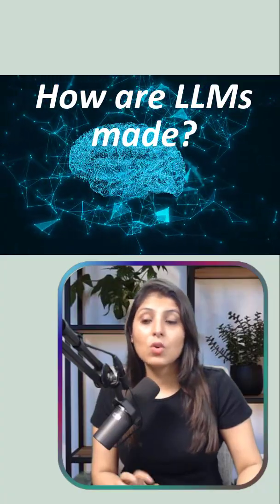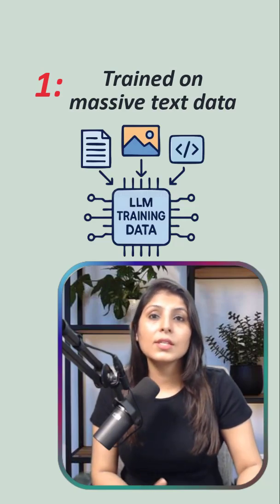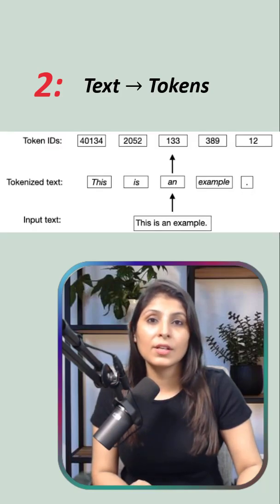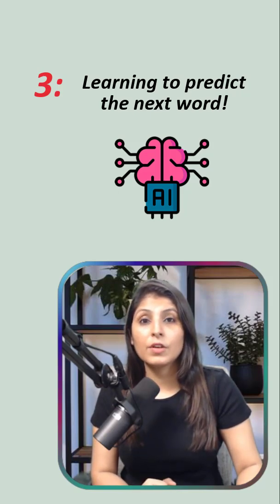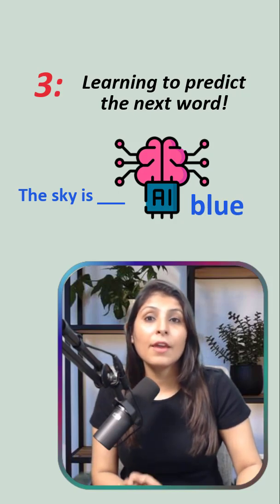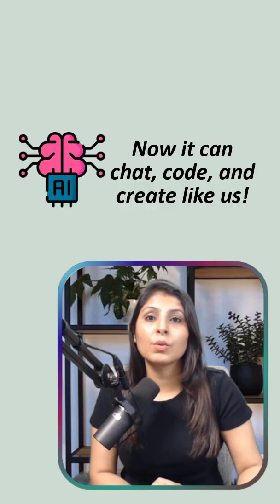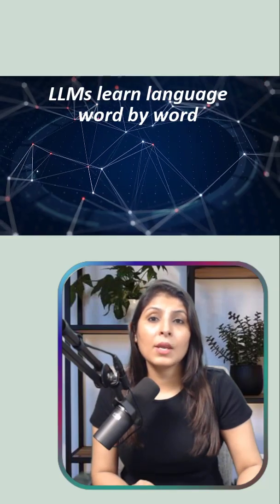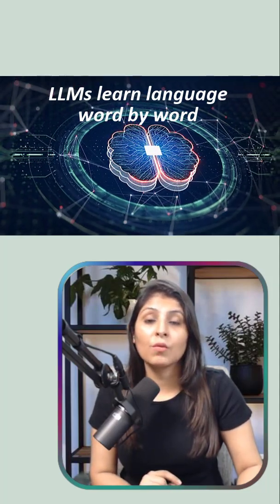How are Large Language Models Made?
Ever wondered how Large Language Models (LLMs) like ChatGPT are made?
In this short video, you’ll learn — in simple words — how LLMs are trained on massive amounts of text data from books, websites, and conversations.
You’ll see how they learn to predict the next word, step by step, until they can understand and generate human-like text.
🎯 In short —
LLMs are built by training huge AI models on tons of data to learn patterns in language!
📚 Topics covered:
• What data is used to train LLMs
• How LLMs learn language patterns
• Next-word prediction explained
• How AI models like ChatGPT are created